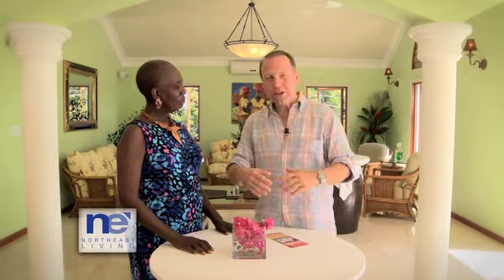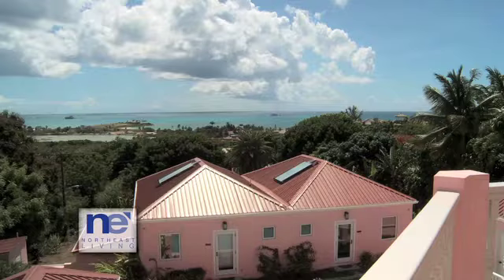A visit to The Villas at Sunset Lane by Mar Jennings of Northeast Living